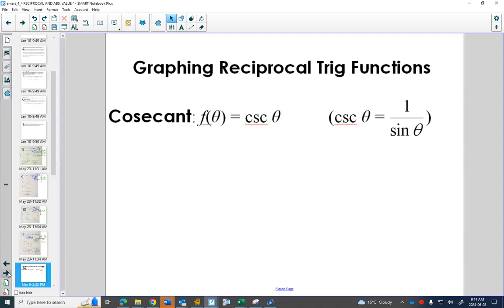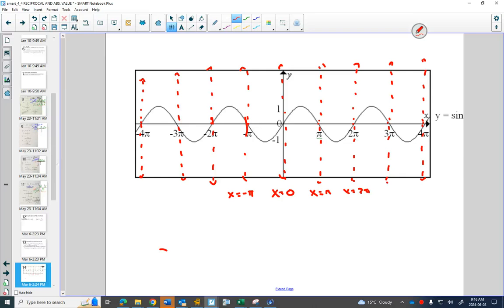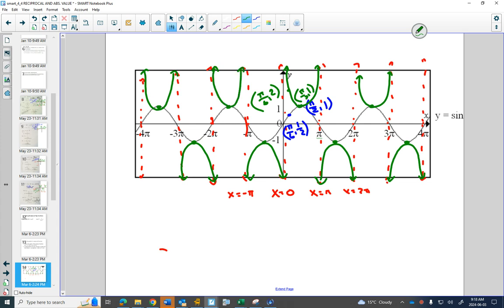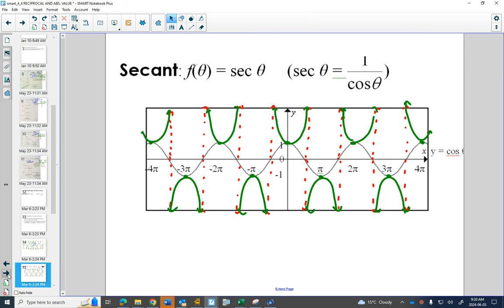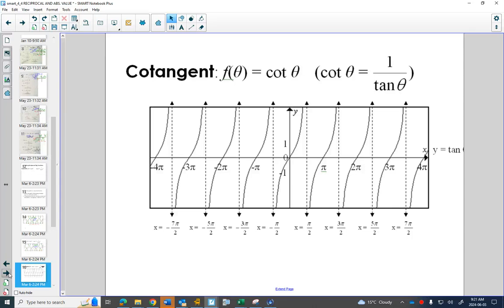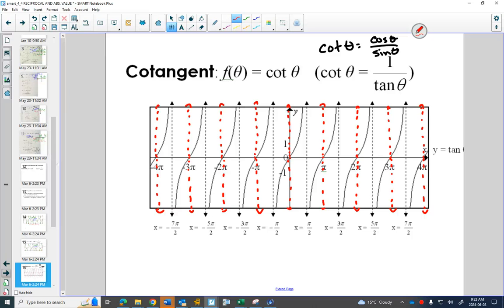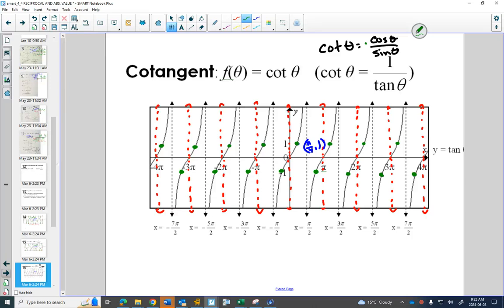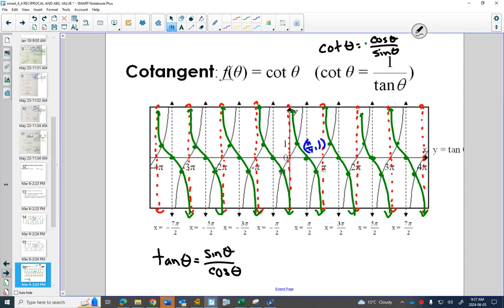40SP 4 4 Reciprocal Trig Graphs